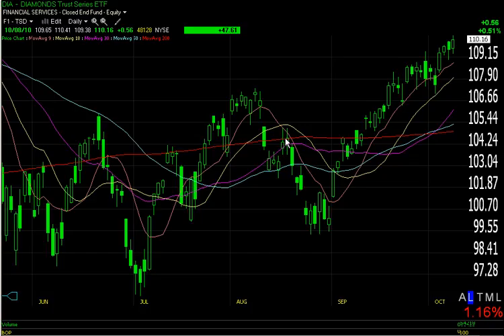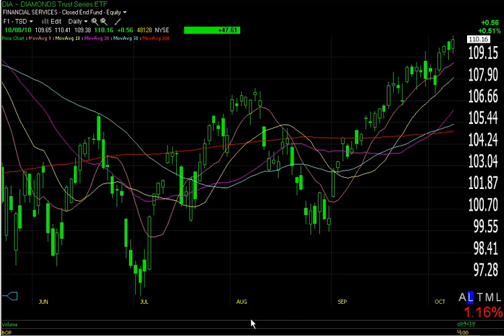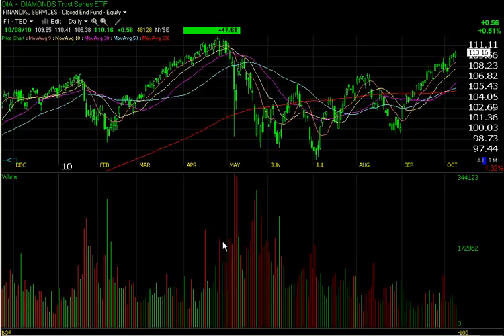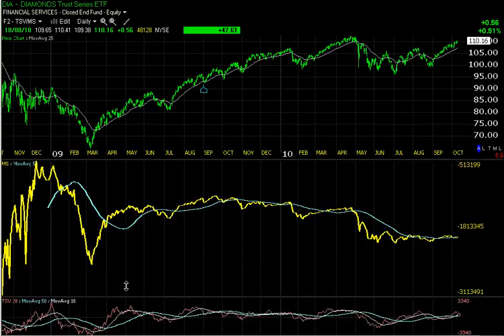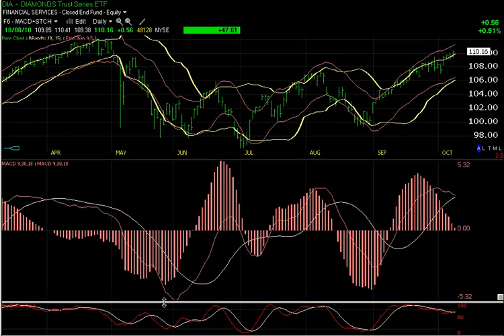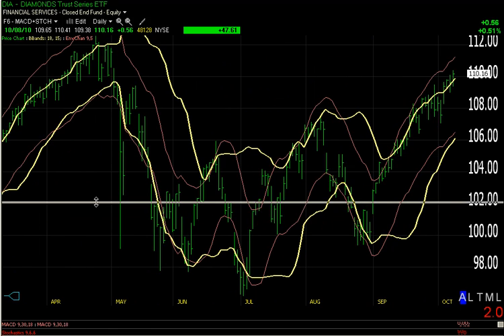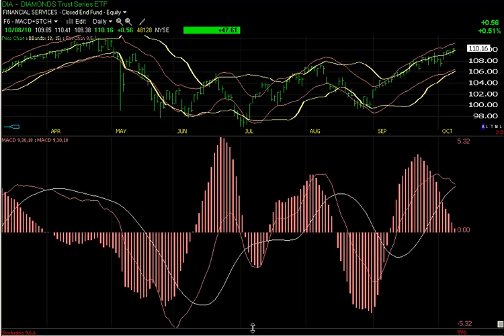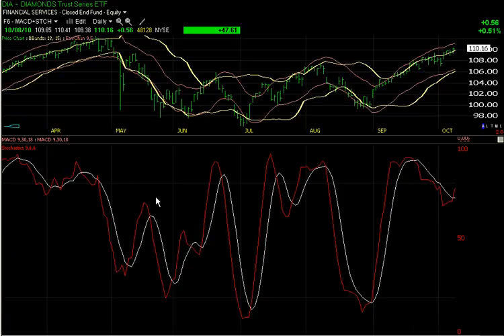Chartrat Studies Explanation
I explain how to use, and what setting I use, for all of my indicators.